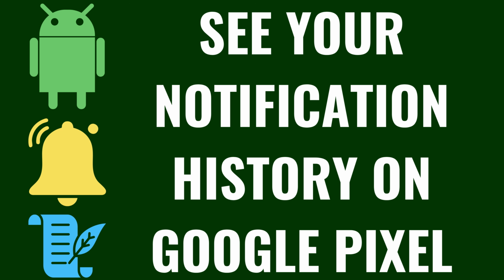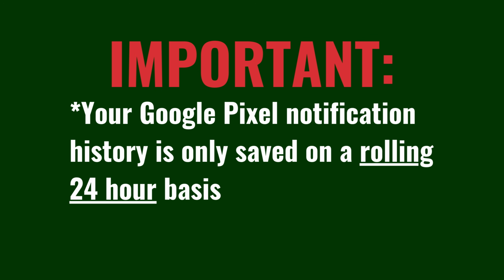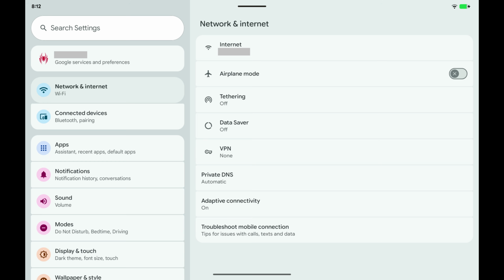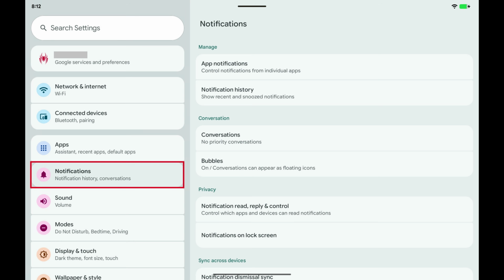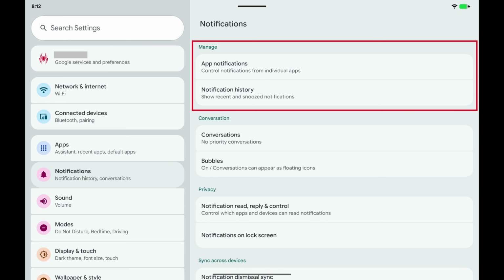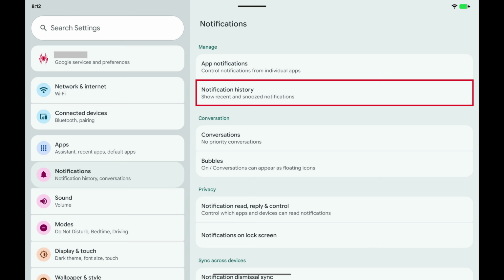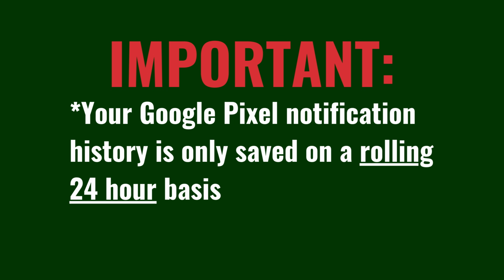How to See Your Notification History on Google Pixel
In this video I'll show you how to see your Google Pixel notification history. And to be clear, your Google Pixel notification history is only saved on a rolling 24 hour basis, so any notifications you dismissed more than 24 hours ago won't show up in this list.

Timestamps:
Introduction: 0:00
Steps to See Your Notification History on Google Pixel: 0:21
Conclusion: 1:43

Video Transcript:
Step 1. Tap to open the "Settings" app on your Google Pixel.

Step 2. Tap "Notifications" in the menu on this screen. Associated options are displayed.

Step 3. Find the Manage section, and then tap "Notification History" in this section.

Step 4. Check to make sure "Use Notification History" is enabled at the top of this menu. If it isn't, you'll need to toggle it on in order to see your Google Pixel notification history.

If notification history is enabled, you'll see a Recently Dismissed section at the top, which will show your notifications you've recently dismissed. And if you scroll down further, you'll see a Last 24 Hours section, where you'll see all of the apps that have sent you notifications that you've dismissed over the last 24 hours, and the count of notifications associated with those apps. Tap the drop-down arrow associated with those apps to see the list of notifications associated with those apps.

And again, it's important to note that your Google Pixel notification history is only saved on a rolling 24 hour basis, so any notifications you dismissed more than 24 hours ago won't show up in this list.